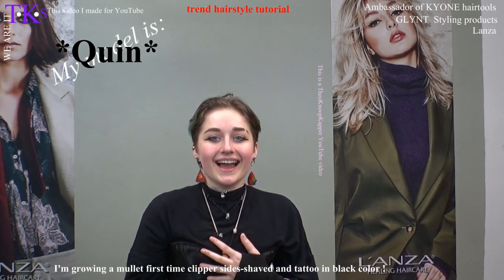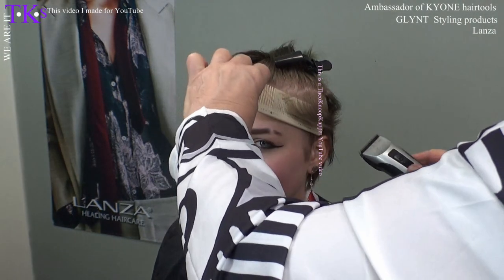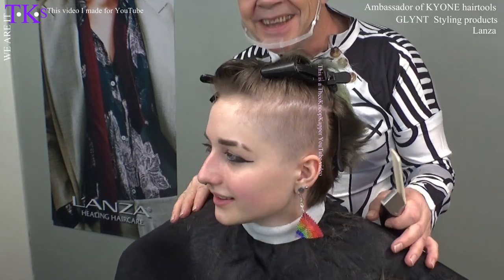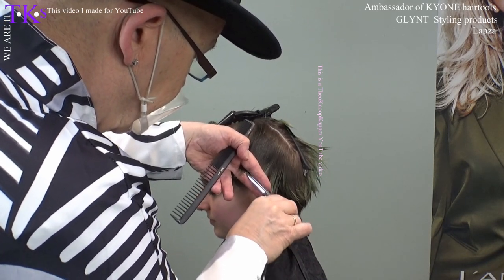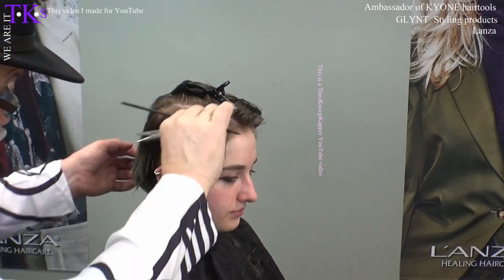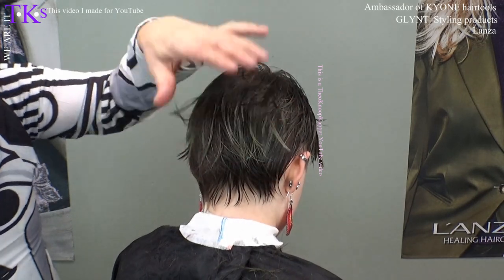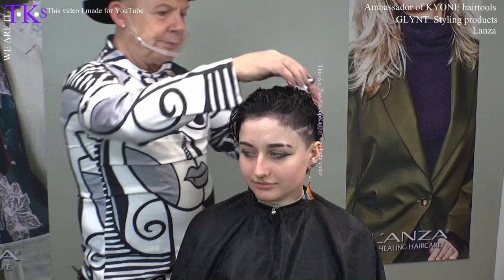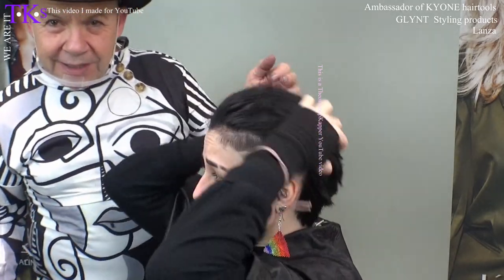I'm growing a Mullet, first time Clipper Sides-Shaved and tattoo in Black color Quin by T.K.S.